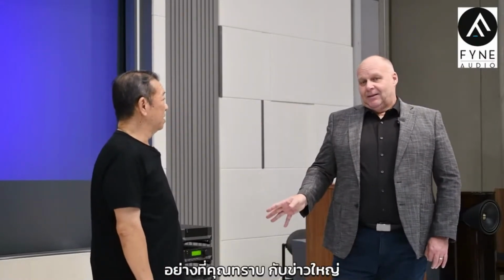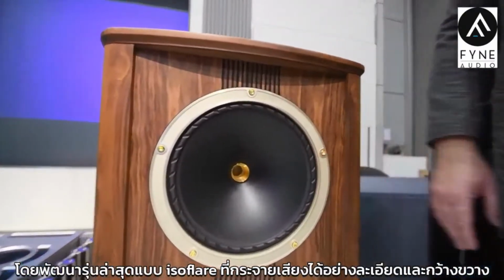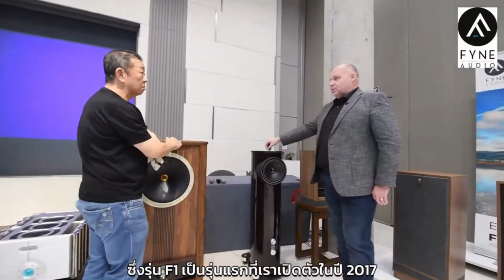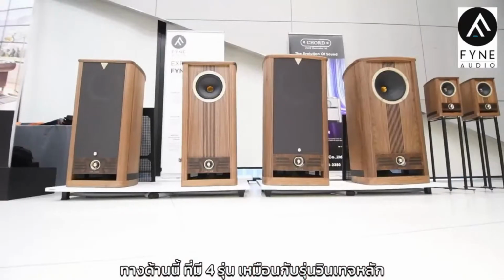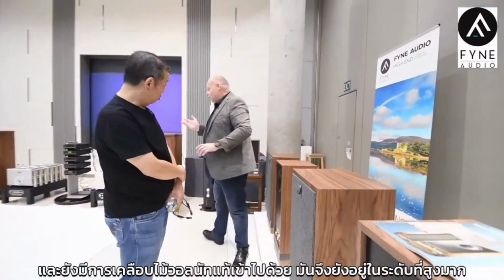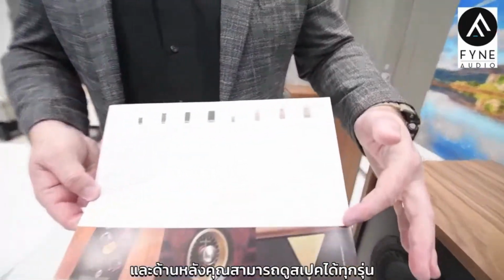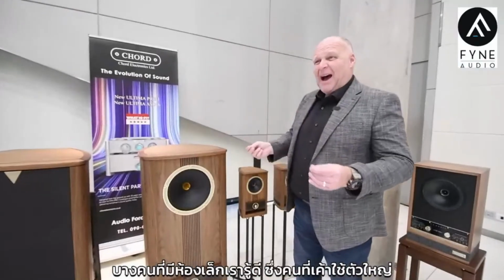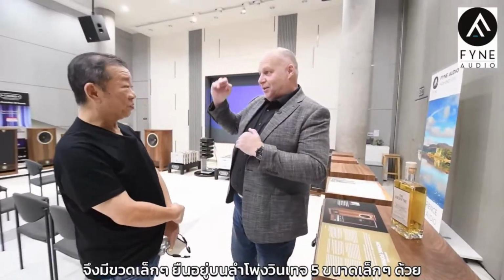🔴[LIVE] "Fyne Audio เล่นรุ่นไหนดี ? กระแสแรงทั่วโลก‼️ คุณรุ่งรัตน์เจ้าของลำโพง Fyne Audio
🔴[LIVE] "Fyne Audio เล่นรุ่นไหนดี ? กระแสแรงทั่วโลก‼️ คุณรุ่งรัตน์เจ้าของลำโพง Fyne Audio ถึง 2 คู่ด้วยกัน พาพบปะสอบถามเจ้าของผลิตภัณฑ์ Fyne Audio  อย่างใกล้ชิด แนะนำลำโพงที่น่าเล่นที่สุดในขณะนี้ ไปชมกันครับ"

ที่สุดของประติมากรรมลำโพง Vintage ระดับสูงสุด ผสานเทคโนโลยีก้าวล้ำสูงสุดของยุคสมัย จากความเชี่ยวชาญวิศวกรรมของผู้สร้างตำนานลำโพงแทนนอยในอดีต ต่อยอดสู่ความสมบูรณ์แบบที่สุด

พร้อมสินค้าราคาพิเศษ โปรโมชั่นมากมายในรายการ ห้ามพลาด!
AUDIO TO PLAY BY AUDIOFORCE
โดยคุณยะ Save Audio&Video
*ร้าน Save Audio&Video ณ CDC ตึก B ชั้น 2 ห้อง 204
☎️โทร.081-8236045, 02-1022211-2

ร้าน AUDIOFORCE ณ CDC ชั้น1 และชั้น 2 ติดร้าน Starbuck
☎️โทร.090-0042380

อ้างอิง AUDIONICE ได้แล้ววันนี้